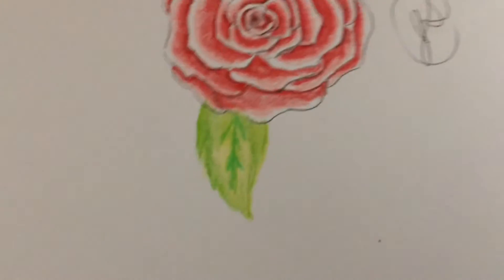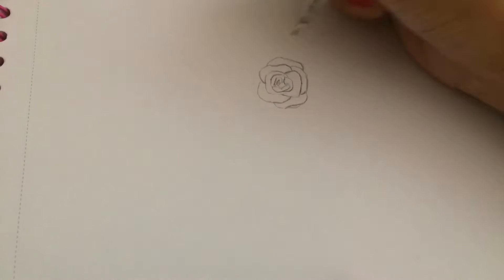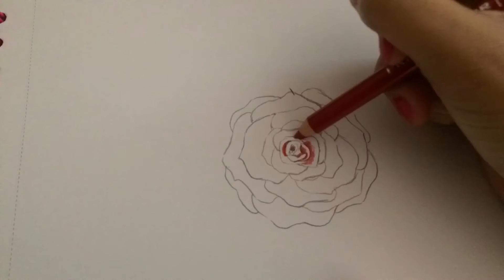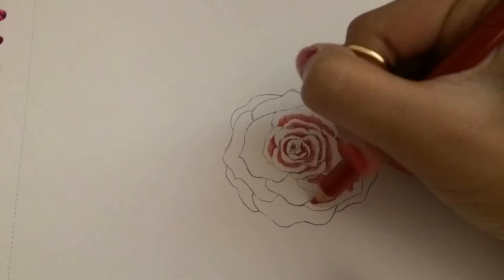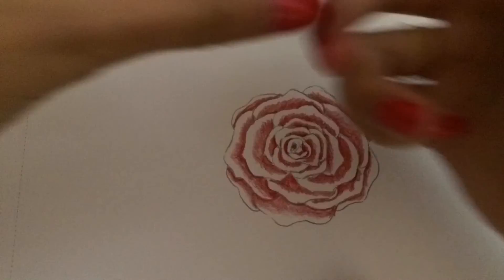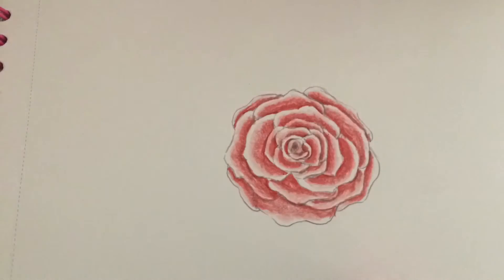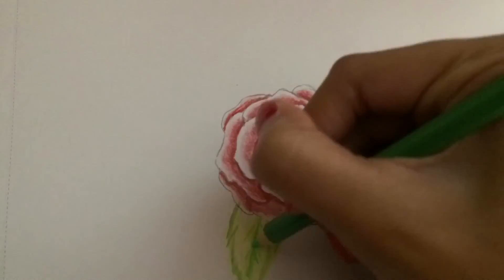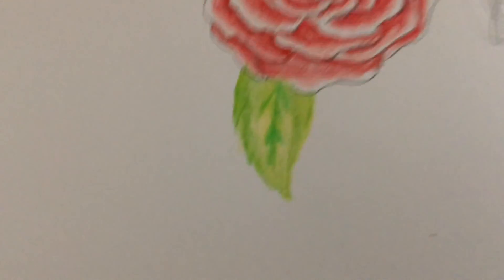Doodle Diary #1| Rose🌹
Heyo! It's been a long time since my last video on this channel. But now that I have my equipment to film I am able to make more videos in the future!